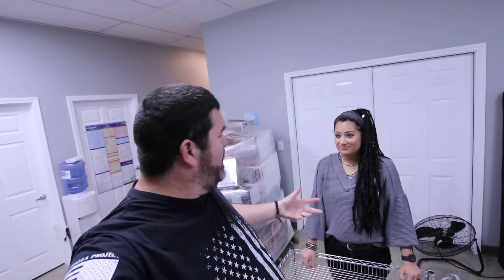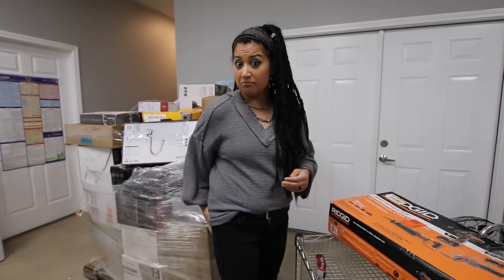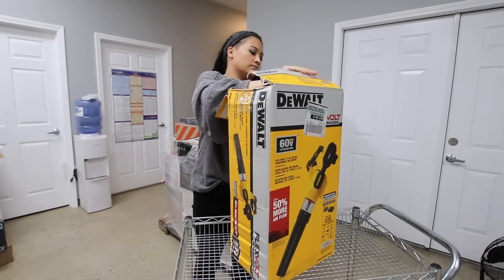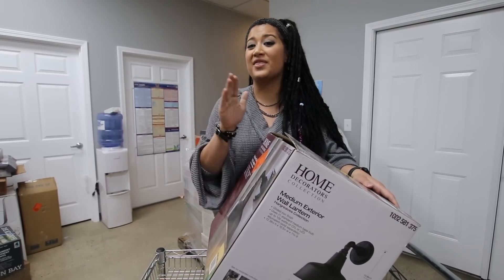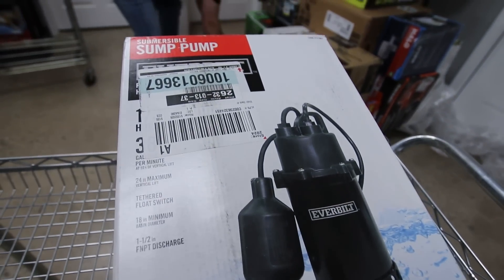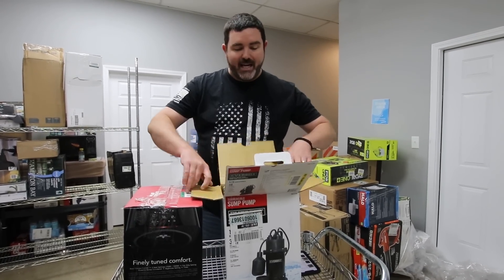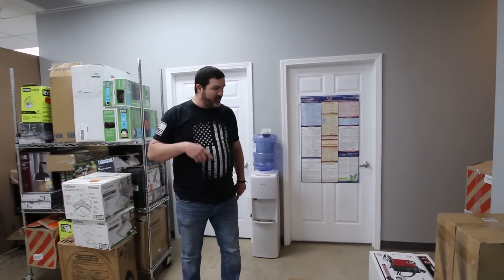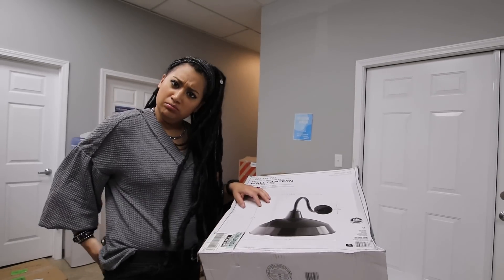We LOVE These Home Depot Pallets! Pallet Unboxing | May 2022